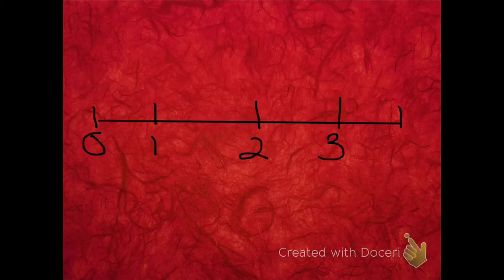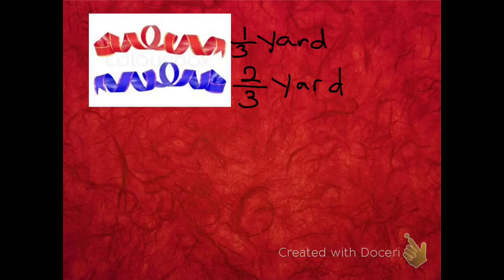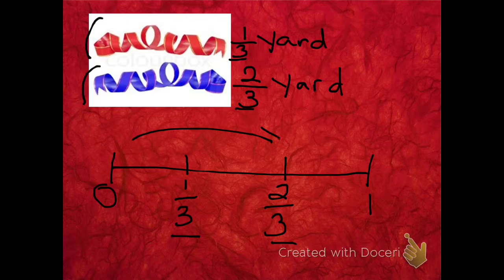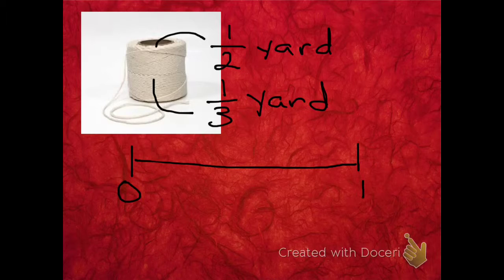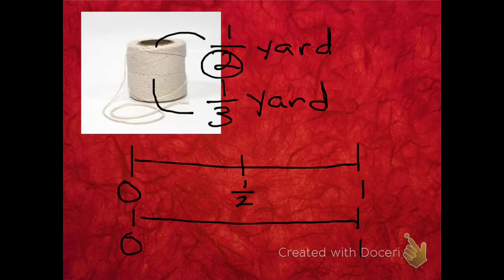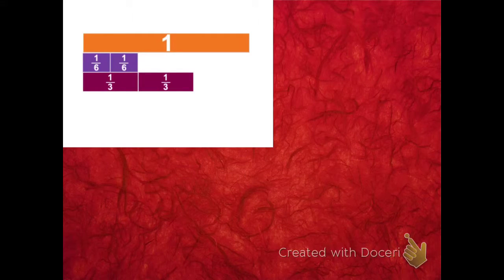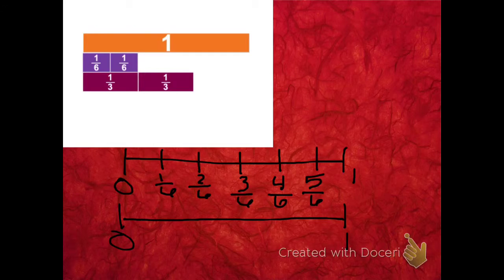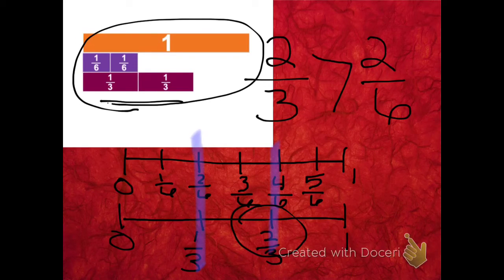Comparing fractions on a number line